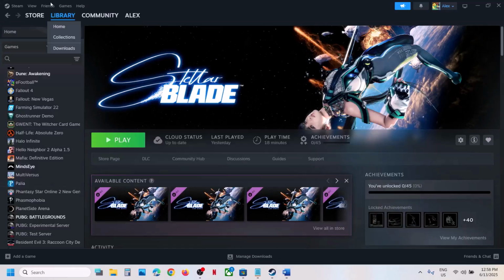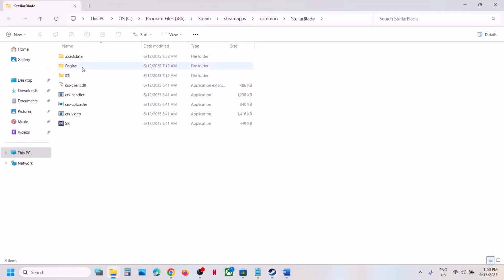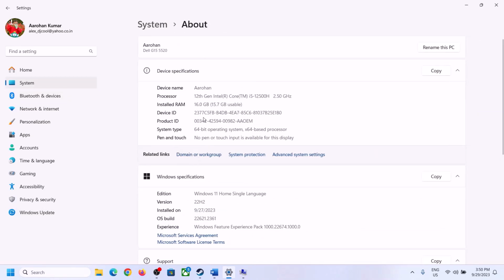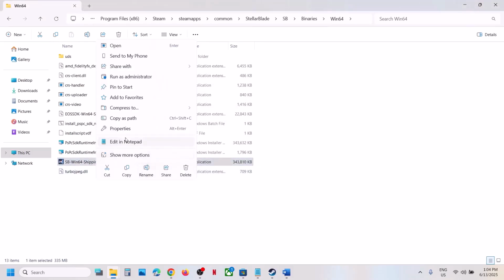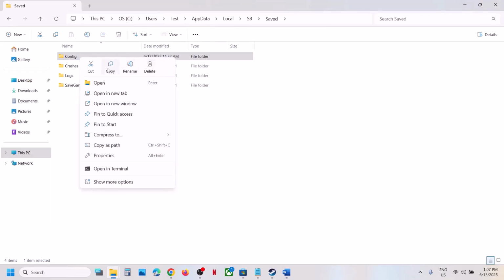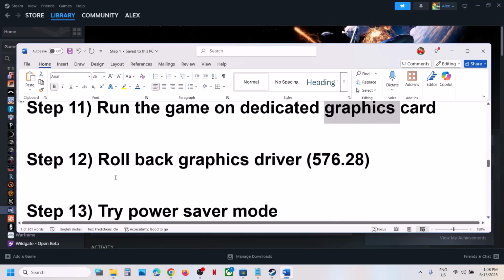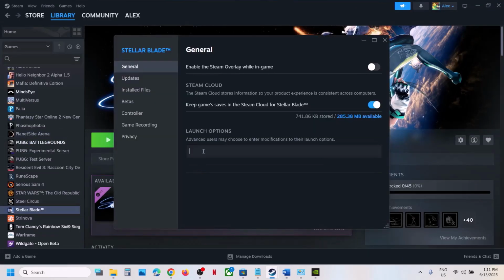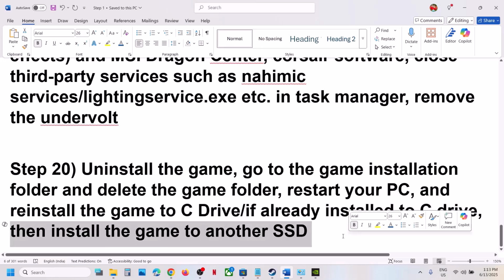Fix Stellar Blade Error The UE-SB Game Has Crashed And Will Close PC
How To Fix Stellar Blade Error The UE-SB Game Has Crashed And Will Close On PC
Step 3) Go to C:\Users\
{Username}\AppData\Local\SB\Saved\Config\WindowsNoEditor
In the folder, open GameUserSettings file and change UpscalerType=SB_GAMEUSERSETTINGS_LOW
Step 4) Run install_pspc_sdk_runtime, PsPcSdkRuntimeInstaller & PsPcSdkRuntimeManager
Step 5) Go to C:\Program Files (x86)\Steam\steamapps\common\StellarBlade\Engine\Extras\Redist\en-us
In this folder, run the UE4PrereqSetup_x64.exe executable and install the dependencies.
Step 7) Run the game as an administrator, try compatibility mode
Step 9) Delete the config folder (saved settings will be lost) Rename the save game files, create a backup first (Save game progress will be lost)
Step 14) If using Nvidia App, launch the game from Nvidia App